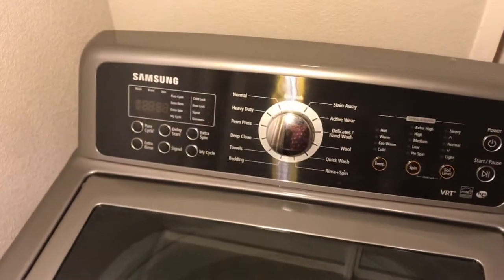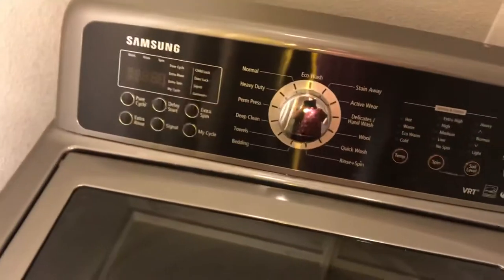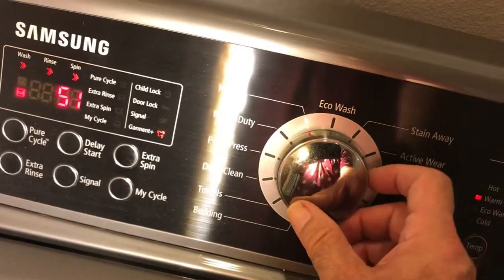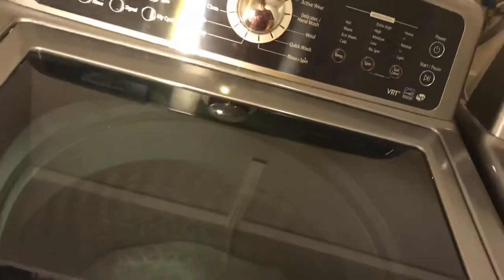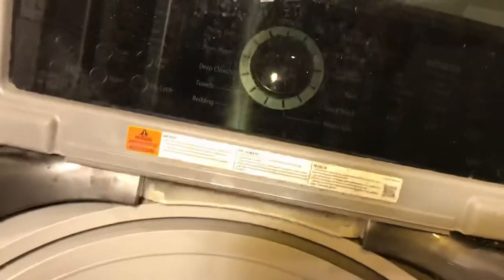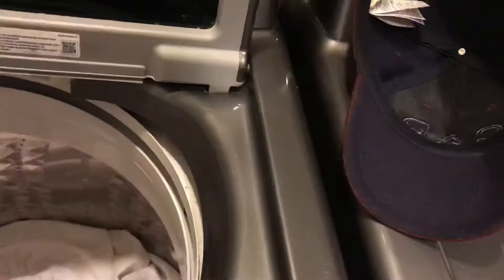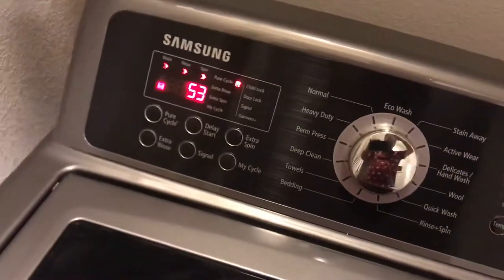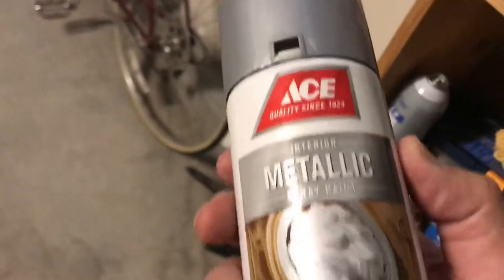How to fix Samsung washer rust and mold spots on your washed clothes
1) Wire brush off any rust.
2) Paint with rust resistant silver or matching paint
3) Use PURE Cycle and special products to kill mold in the washer. Repeat pure cycle until all mold gone.

We had RUST and MOLD on our clothes. Now all gone. No more rust hard particles. No more mold soft particles which would smear.